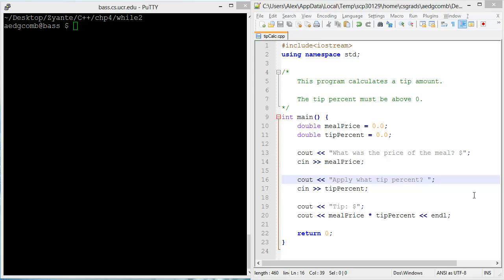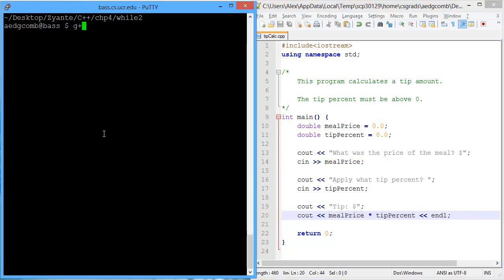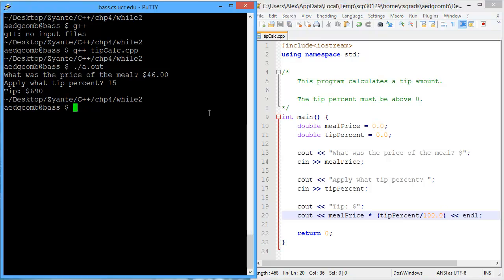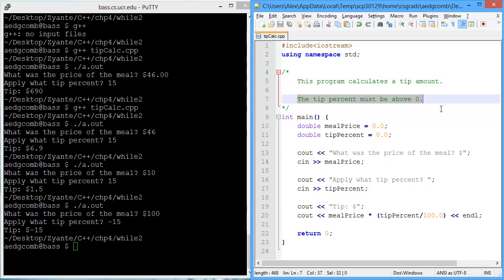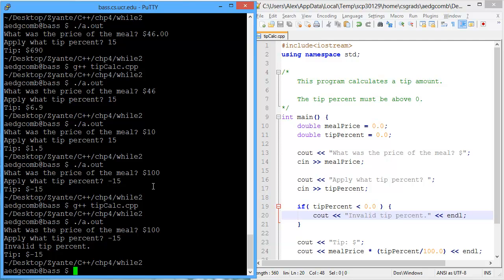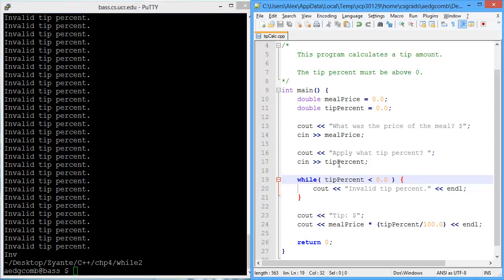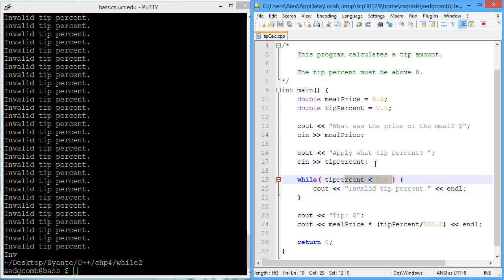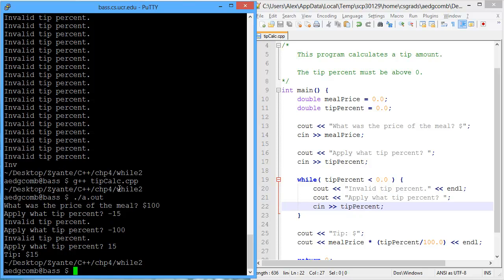Programming example - While loops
This video demonstrates the use of while-loops by example, including errors made along the way.